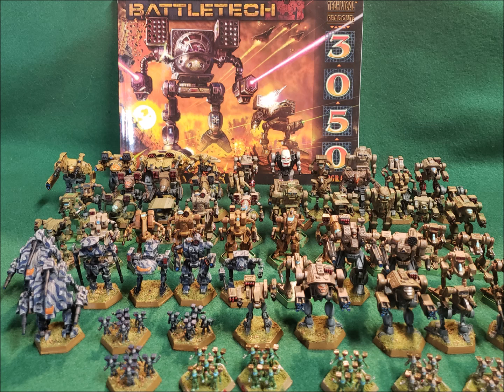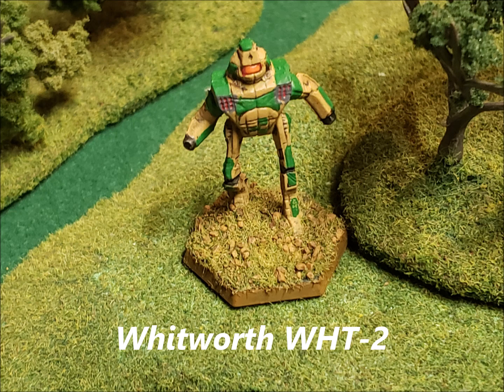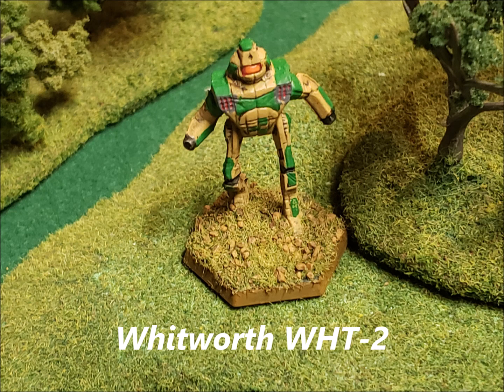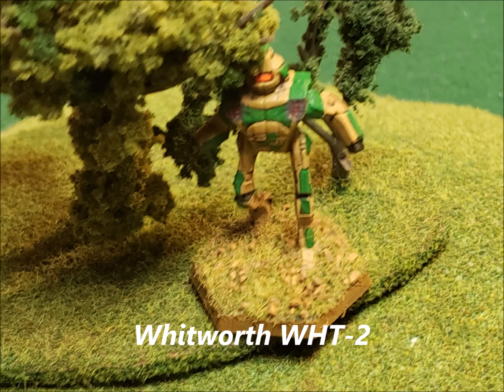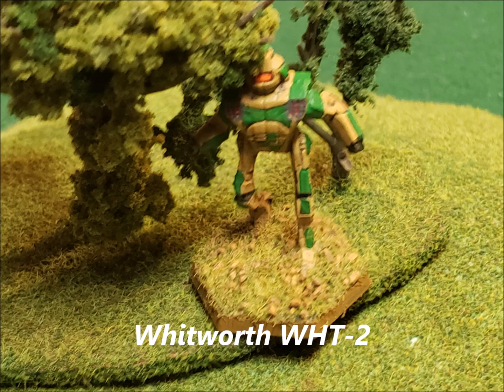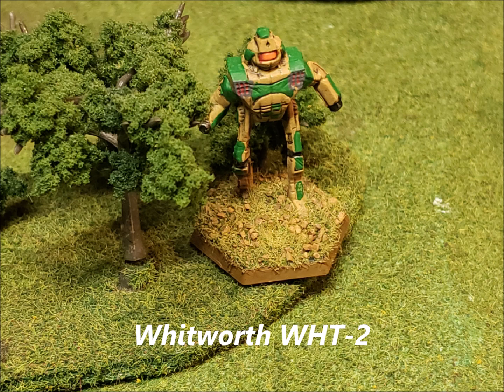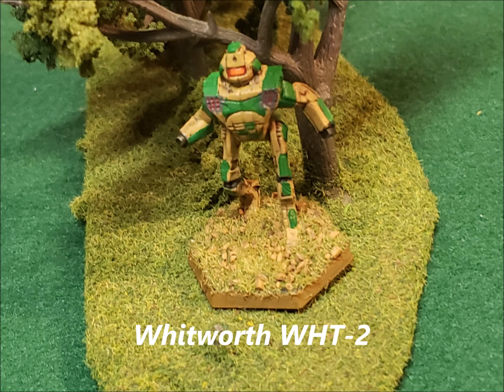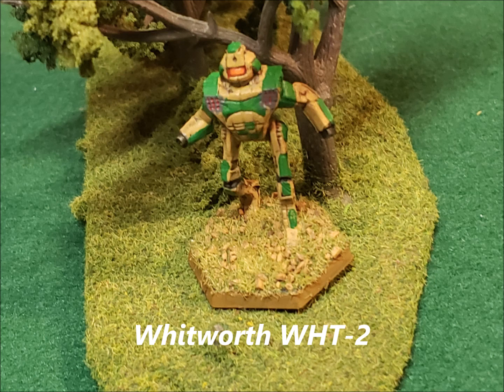Battletech: Whitworth WHT-2 Mercenary Commanders Thoughts From The Inner Sphere Episode 149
We delve into the 40 ton Whitworth Medium Battlemech, a Battlemech that is a decent scout mech. This Battlemechs damage output is good at short range and long range depending on the weapon loadout.  It can provide some needed long range support operation for lance on the battlefield if used correctly.